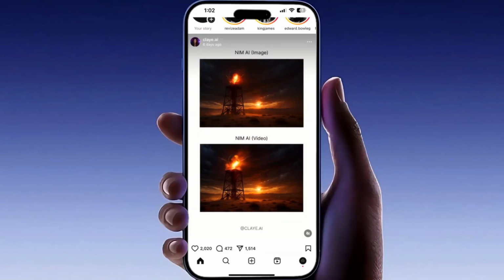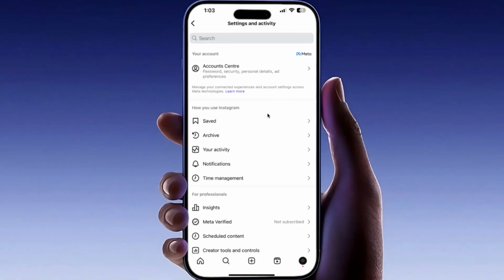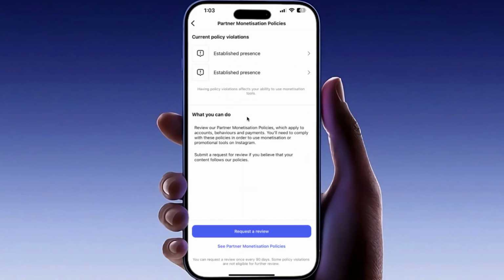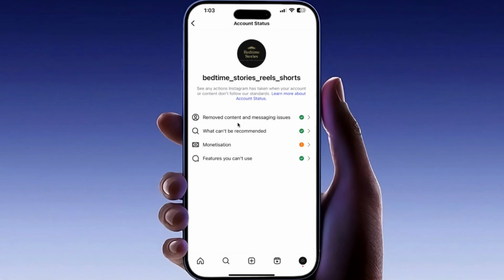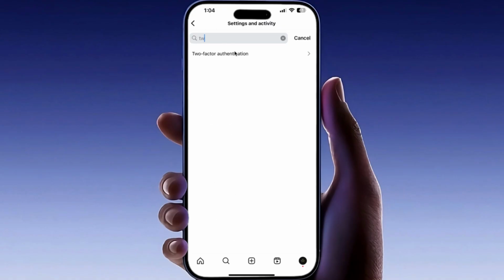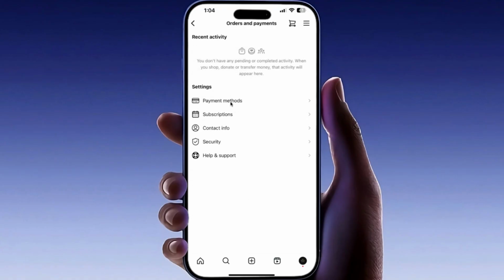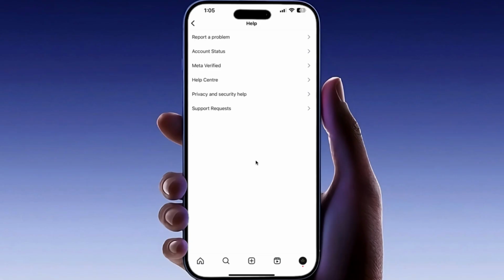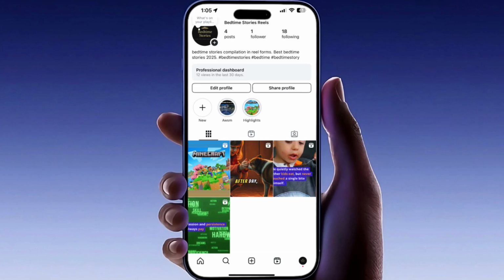How to Monetize Instagram, Fix Issues & Requirement Rules to Earn Money in 2026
Check out here for How to Monetize Instagram, Fix Issues & Requirement Rules to Earn Money in 2026

Step 1: Check if Your Account Is Eligible for Monetization
Go to your profile, then tap the menu icon in the top-right corner.
From there, go to Creator Tools and select Set Up Monetization.
Instagram has specific requirements, such as a minimum follower count and no recent violations of Community Guidelines.

Step 2: Review Any Policy Violations
Go to your profile, then Settings, scroll down to Account Status, and check if you’ve violated any rules.
If your content has been flagged, it could temporarily disable monetization features.
You may need to appeal any flagged content or simply wait for the restriction to be lifted.

Step 3: Enable Two-Factor Authentication
Make sure Two-Factor Authentication is enabled to avoid any security-related monetization issues.
To do this, go to:
Settings - Account Center - Password and Security - Two-Factor Authentication, and turn it on.

Step 4: Check and Update Your Payment Details
Go to Settings, scroll down to Orders and Payments, then tap Payment Methods.
Add or update your payment method, and ensure all the details are accurate and up to date.
Incorrect payment info can cause delays in receiving payouts.

Step 5: Report the Problem to Instagram
If everything seems correct and you’re still having issues, report the problem.
Go to Settings - Help - Report a Problem, and provide full details about the monetization issue you’re facing.

And that’s it! By following these steps, you should be able to fix most monetization issues on Instagram.